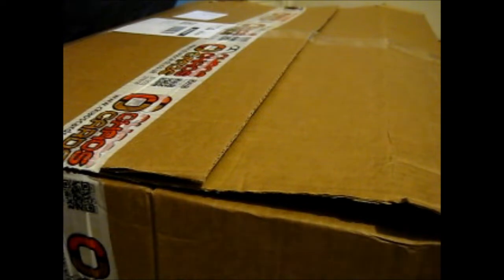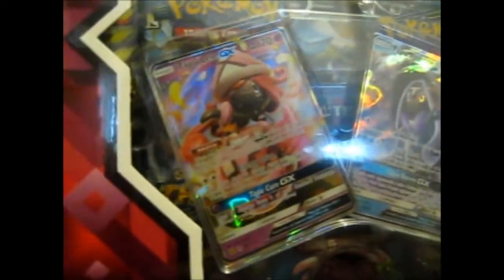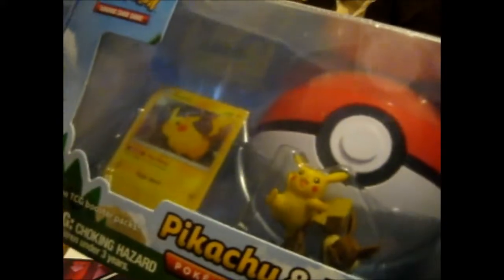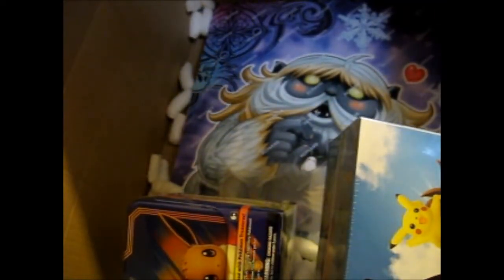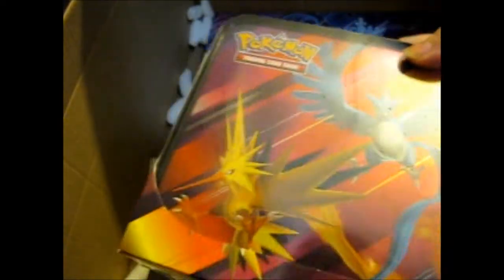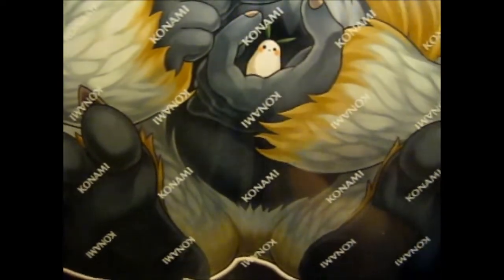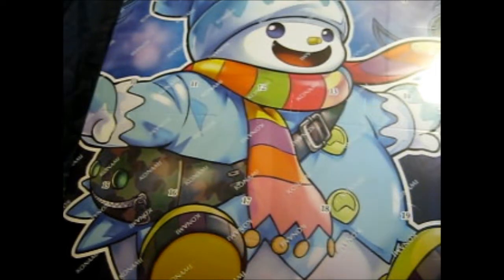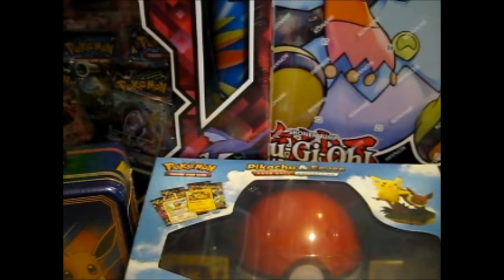Chaos Cards Haul & Upcoming Videos! [16-11-2018]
Opening of: Chaos Cards Haul & Upcoming Videos! [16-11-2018]